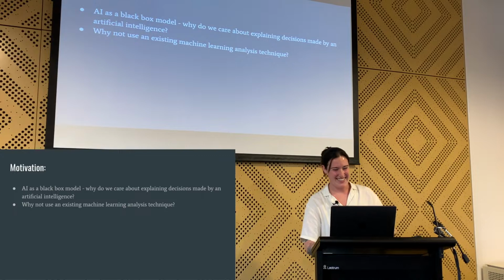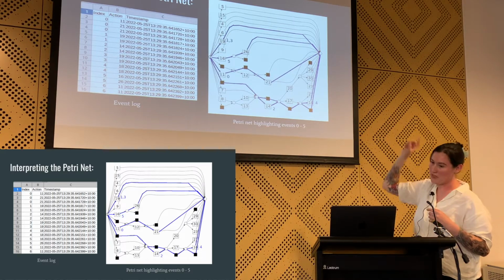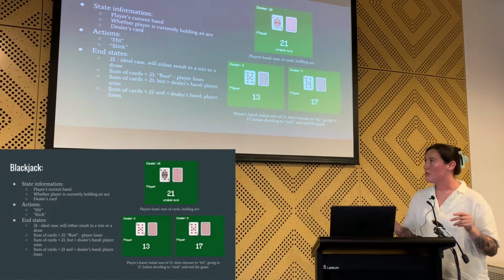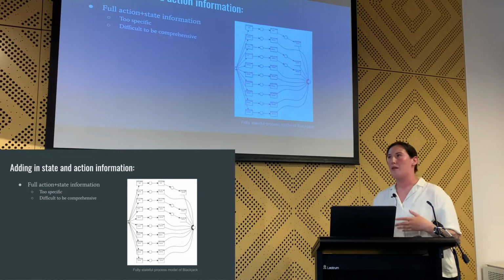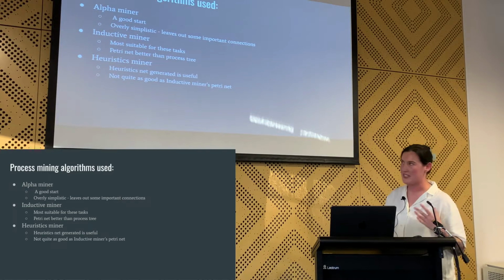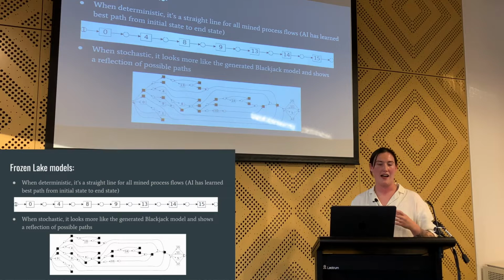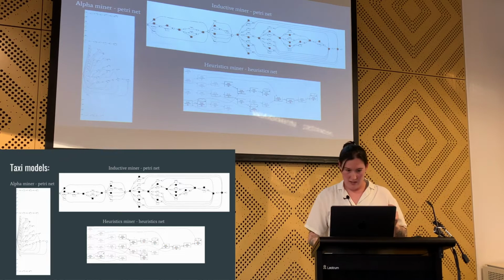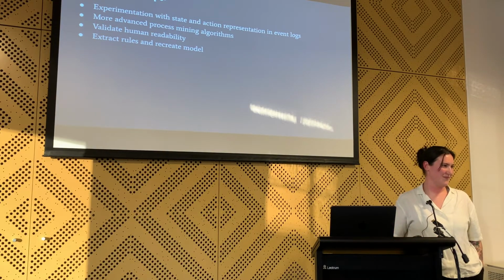Audrey Lewis - Generating Process Discovery Workflows from Model-Free Reinforcement Learning Agents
This project uses the existing business intelligence technique of process mining to extract meaningful information from logs generated as model-free AIs played different games to attempt to intrinsically analyse their decision making process.

Audrey has recently graduated from the University of Melbourne with her Master's in IT, and this project serves as the summarisation of her research project during her time there.

Recorded at the Melbourne Machine Learning and AI Meetup in October 2022

(Note: A hardware issue caused the sound to drop out for a few seconds at 0:17-0:21, and at a few points in question time. Apologies!)